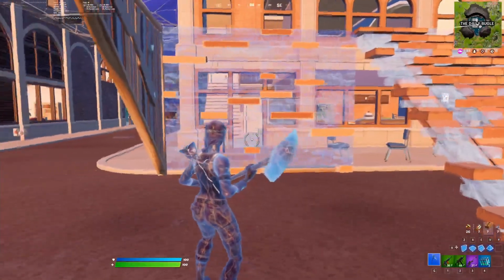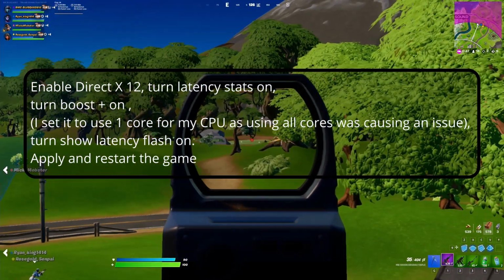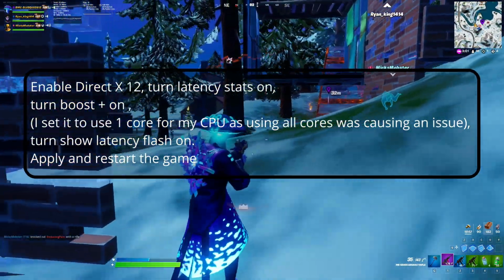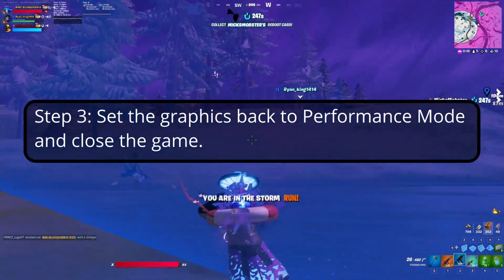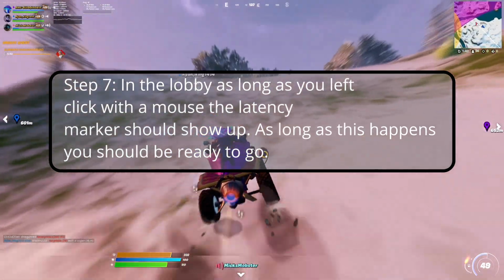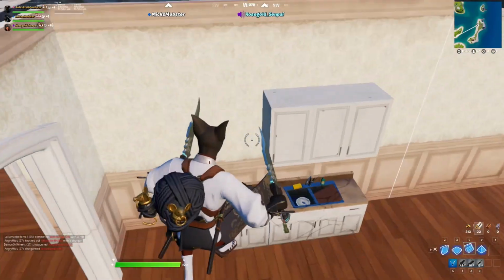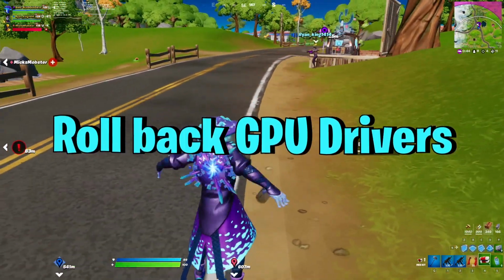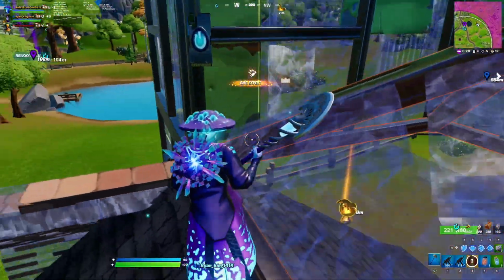🔧 FORTNITE CHAPTER 3: Best of Dx12 With Performance Mode/ Lessen FPS Drops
I like a lot of other players in the community have been having FPS drops that go extremely low. In the official Fortnite Discord a lot of players post daily about this issue.

A big portion of the problem comes with changes that were made to Performance mode when Chapter 3 came out. I didn't have issues until Winterfest dropped.

Here is a step-by-step guide on what I did to "merge" Dx12 and Performance Mode together.  Some people have already said this doesn't work, but for ME my game has been essentially unplayable these last 3 weeks. I've been fighting through the FPS drops, in the back of my mind trying to decide on a new computer, because I tried Fortnite out on Windows 10 machines with 3080s and there was still an issue.

Solution:

Step1 : Enable Direct X 12, turn latency stats on, turn boost + on , (I set it to use 1 core for my CPU as using all cores was causing an issue), turn show latency flash on. Apply and restart the game

Step 2: After launching the game, either load into Creative or load into a match and leave the match.

Step 3: Set the graphics back to Performance Mode and close the game.

Step 4: Sign out of the Epic Games Launcher, this is where either you sign in with an alt account or you have a friend login.

Step 5: Play again on the newly signed in account and make sure that you’re seeing latency markers even while on performance mode. Once you are log out of this account

Step 6: Log back into your account on the Epic Games Launcher

Step 7: In the lobby as long as you left click with a mouse the latency marker should show up. As long as this happens you should be ready to go.

Step 8: Test this out by going into either battle labs or a real game.  When I first tested this I went into a custom match and went to the Daily Bugle and Sound since those were places that were un-playable before.

Most stutters should be gone at the end of the video I’ll talk about what could still be causing stutters. Now lets break some of the details down of what was happening to me.

Epic Games:

Did you know you can use a creator code on more than just Fortnite?
Pre-Orders, in-game currencies, anything that can be purchased through the Epic Games Launcher

SAC: BSQ812

Dubby Clean Energy for the Gym or to stay Focused during the game!

Free V-Bucks I still do this to earn Free V-Bucks through Microsoft Rewards join through my referal link to get started!

Honey:

If you sign Up for Honey with this link and help the channel:

Need help with completing challenges?
Squading up with consistent people? Want mics?
Join the BLUSQUAD Discord today.